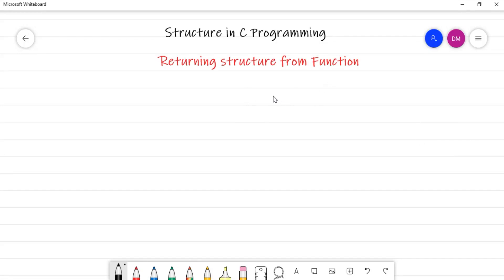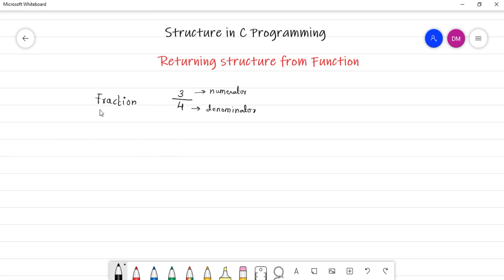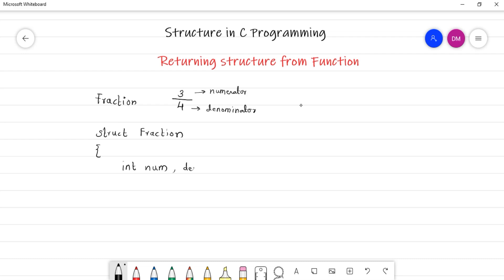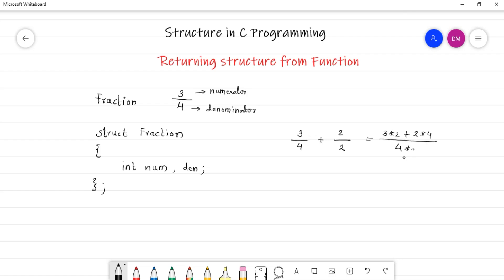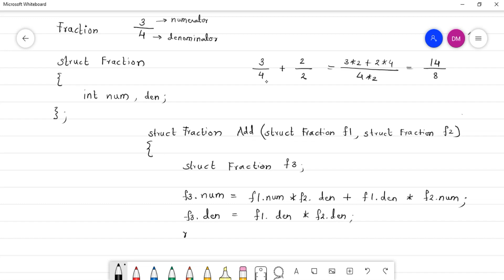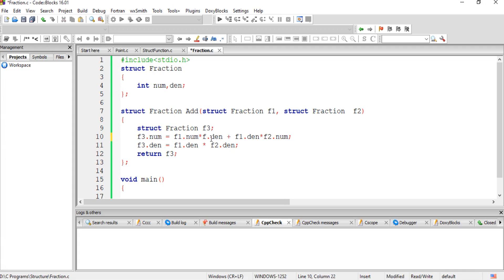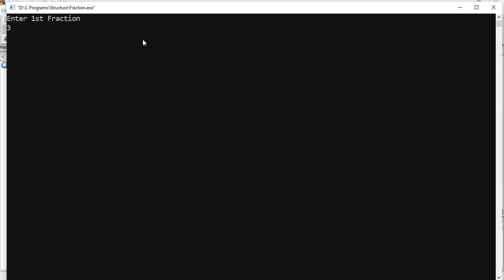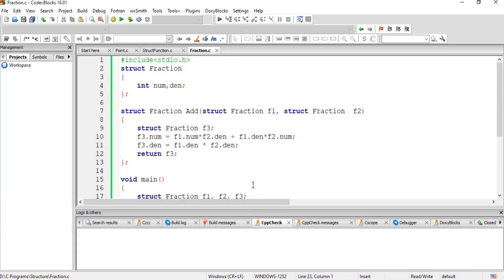120 - Returning Struct from Function | Structure in C Programming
This video explains how to return structure using User Defined Function in C programming with an example.

The example covered is of Fractional number.